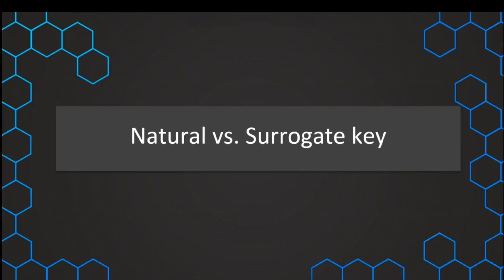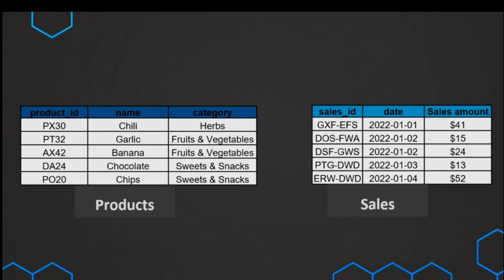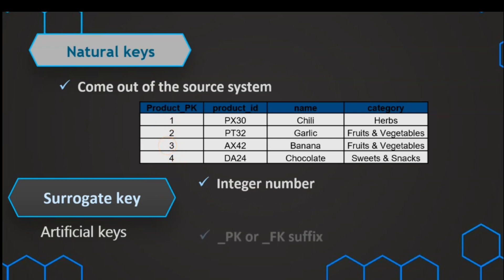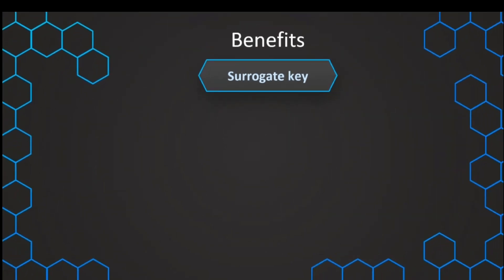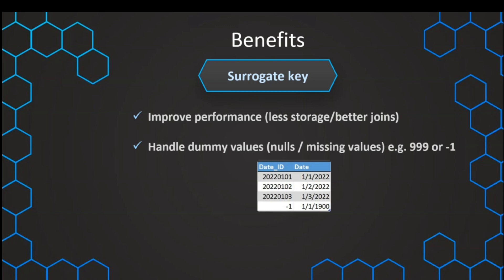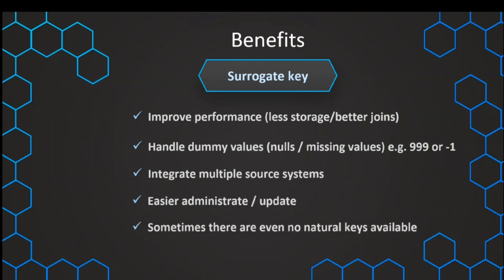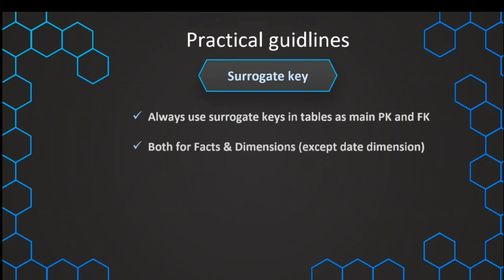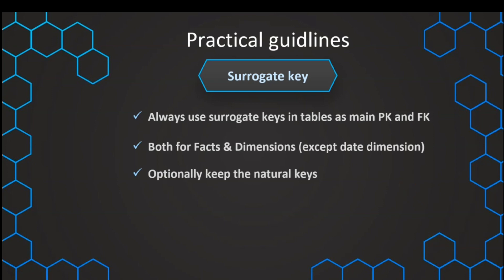Natural vs. Surrogate Keys: Making Informed Choices for Database Design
Natural and Surrogate Keys! 🗝️

 In this informative session, we'll explore the key differences between these two types of keys in database design and discuss the advantages and considerations for each.

🔍 Understanding Natural Keys: We start by defining Natural Keys, which are unique identifiers derived from real-world data attributes. Discover how they represent meaningful and familiar data points, but also examine potential challenges such as data changes and complexity.

🚀 Unraveling Surrogate Keys: Learn about Surrogate Keys, artificial unique identifiers typically generated by the database management system. We'll explore their advantages, including simplicity, stability, and enhanced data integrity.

💡 Key Considerations: Join us as we discuss important considerations when choosing between Natural and Surrogate Keys. We'll explore scenarios where one type might be more suitable than the other, depending on data characteristics and business requirements.

📊 Database Design Best Practices: Witness how the choice of keys impacts database design and relationships between tables. We'll discuss how keys affect data normalization, indexing, and query performance.

🎯 Who should watch this video? Database administrators, data architects, and anyone involved in database design will find immense value in this session to make informed decisions about choosing the right keys for their databases.

Hit the play button now to embark on this enlightening journey into the world of Natural and Surrogate Keys. Let's unlock the keys to efficient database design together! 🗝️🚀📊